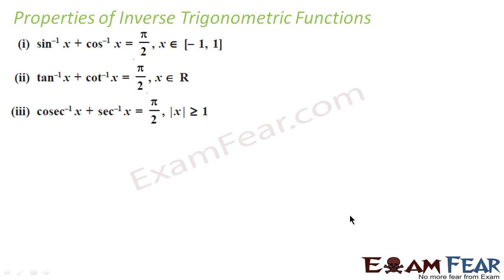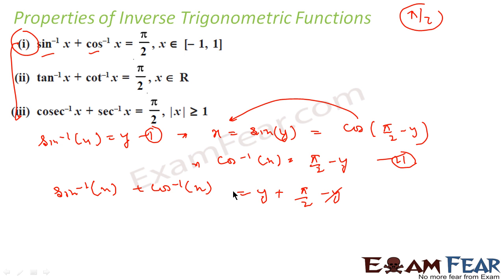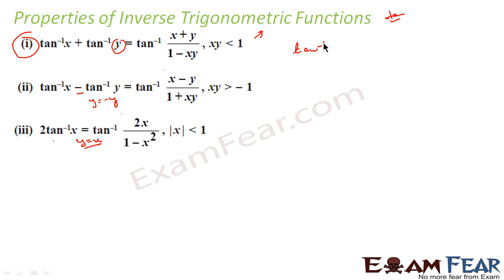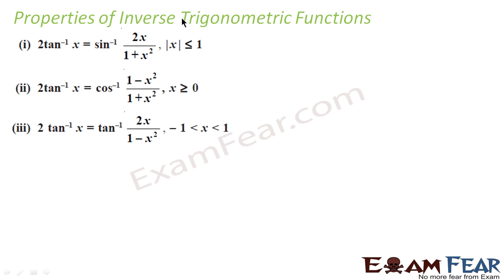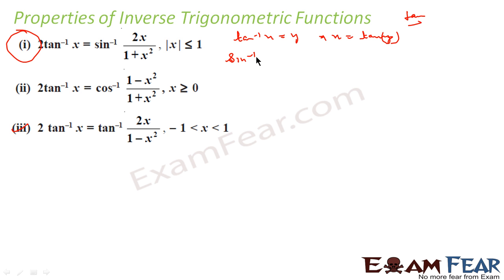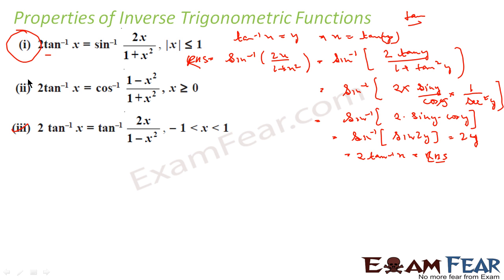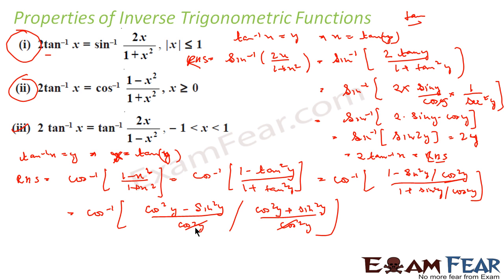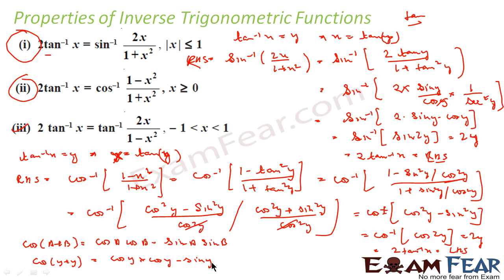Maths Inverse Trigonometry Functions part 12 (Properties) CBSE class 12 Mathematics XII